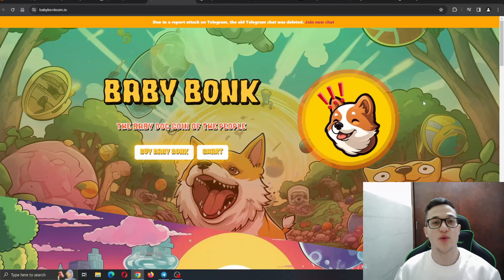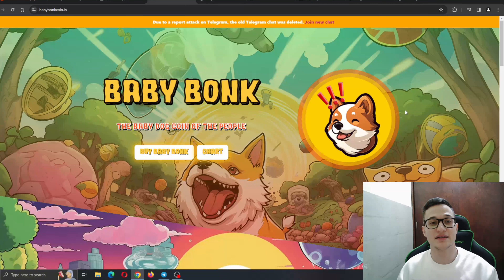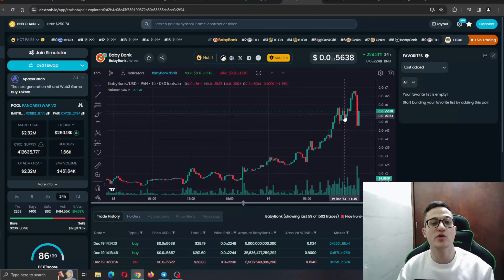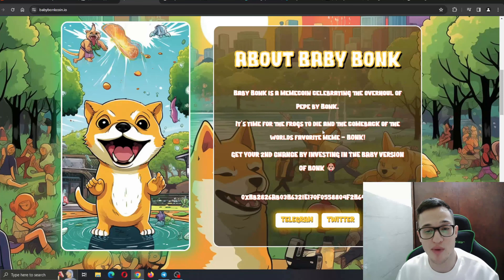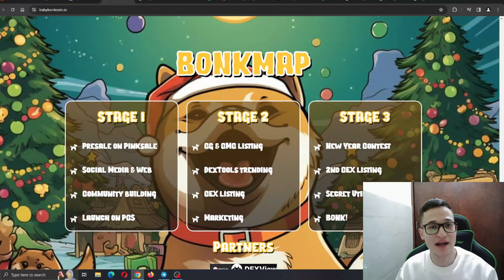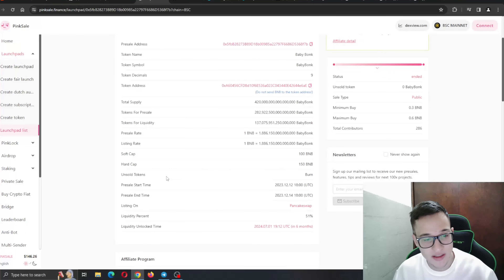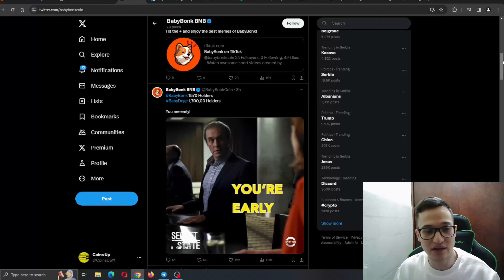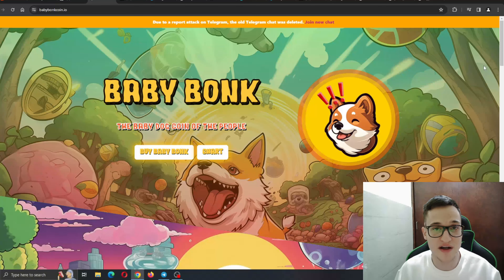NEW PROJECT REVIEW! 🔥 Baby Bonk 🔥BULLISH PROJECT! 🔥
Baby Bonk praises Bonk's removal of Pepe as a memecoin. The world's most popular meme, BONK, is about to make a comeback, and the frogs are about to die!

●▬▬▬▬▬▬▬▬ Useful Links  ▬▬▬▬▬▬▬▬●